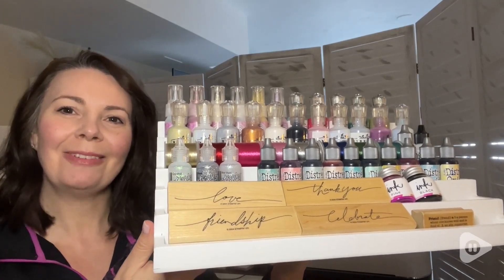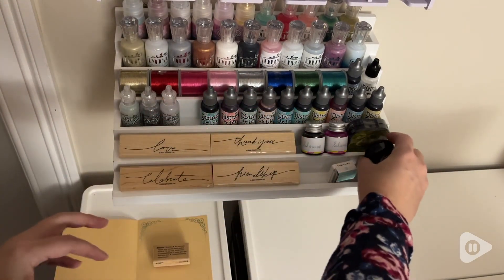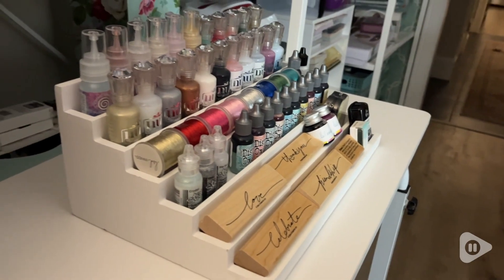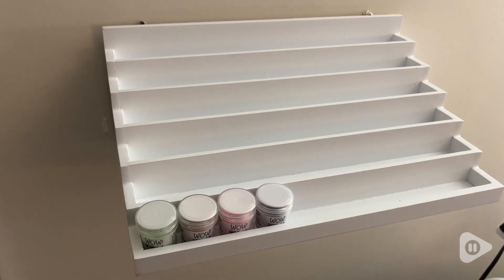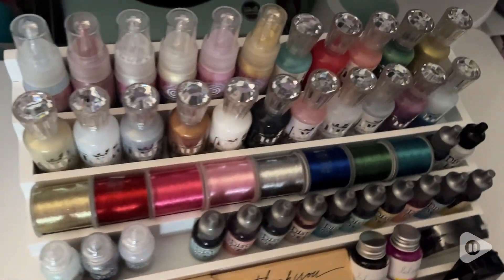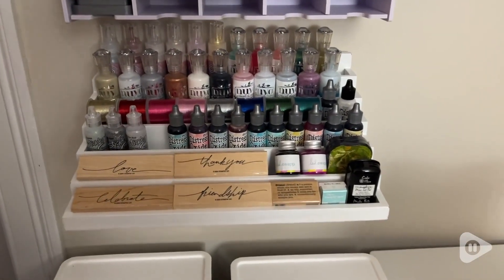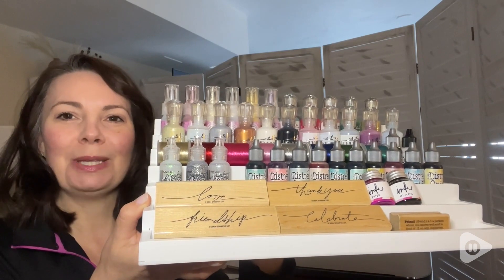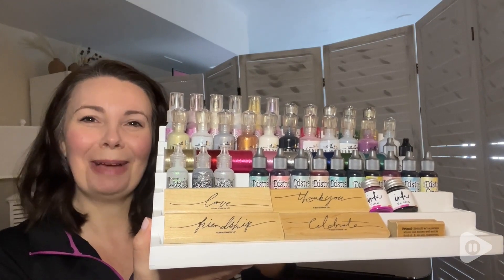Totally-Tiffany Stamp&Supply Stadium | Our Point Of View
Totally-Tiffany Stamp&Supply Stadium

(Commissionable Links)

1" deep tiers with lipped edges
Package Weight: 1.47 kilograms
Package Dimensions: 14.22 L x 40.13 H x 25.91 W (centimeters)
Manufacturer: Totally Tiffany